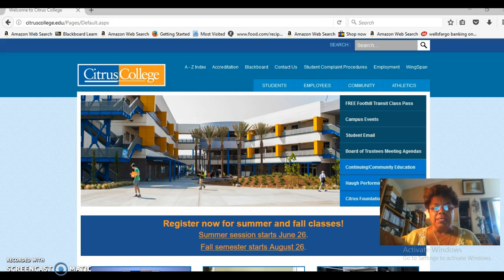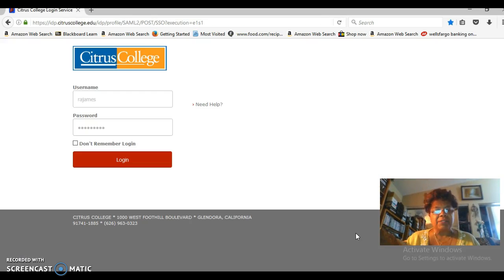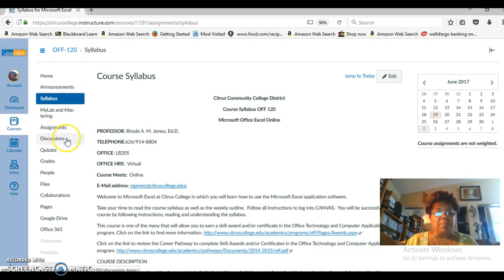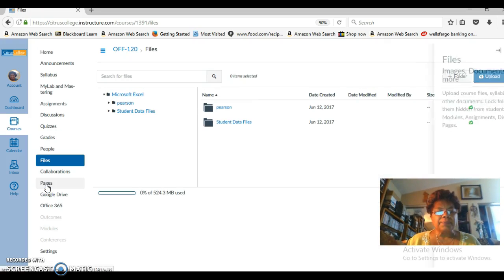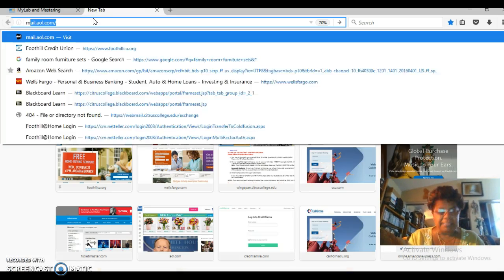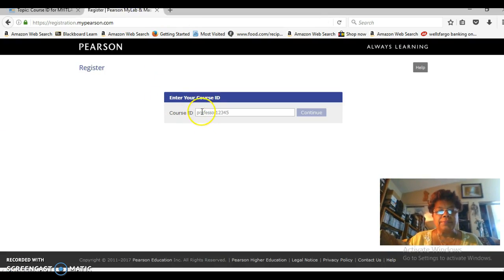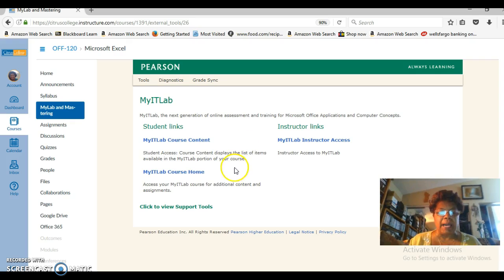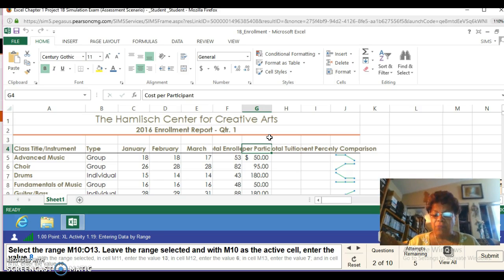Orientation Summer 17 Microsoft Excel